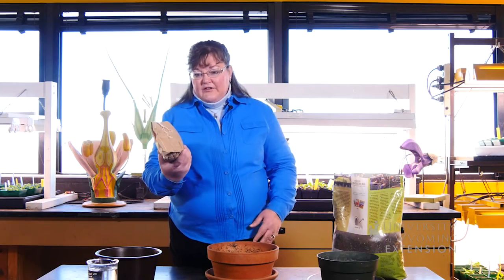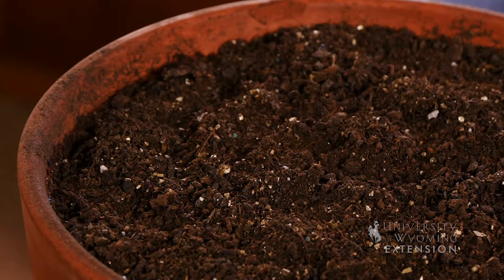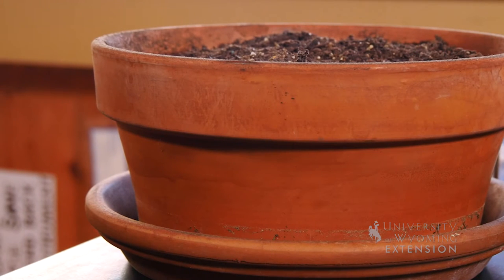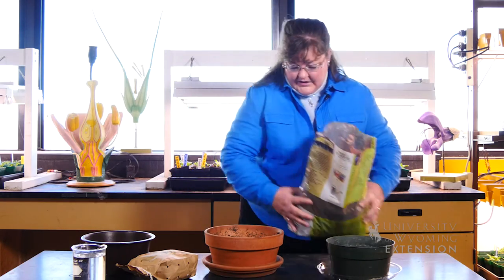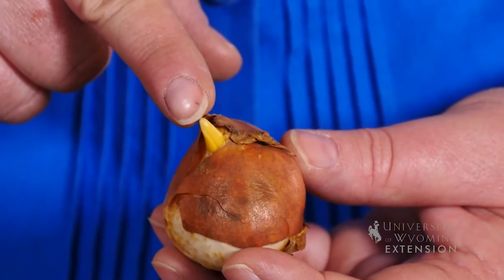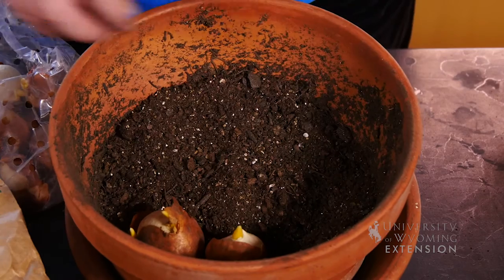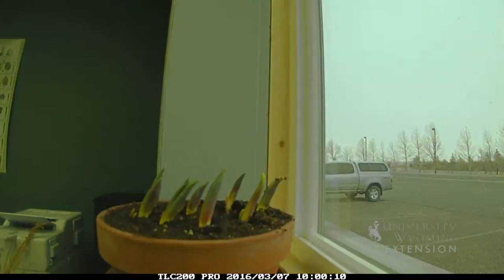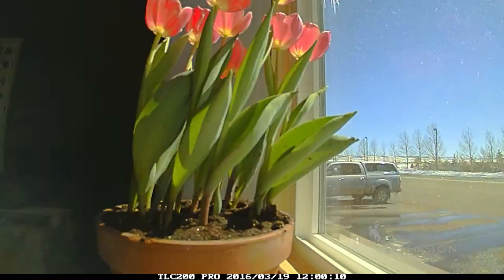Spring Bulbs | From the Ground Up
Spring is here and it's time to take those flower bulbs out of the freezer and plant them in a bulb pot. Here are some great tips to ensure spring blossoms this year.